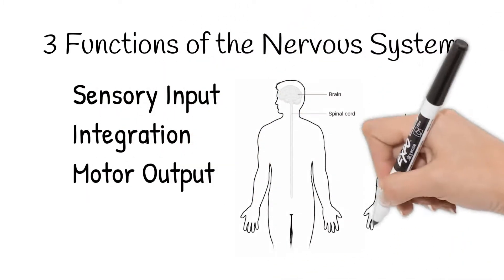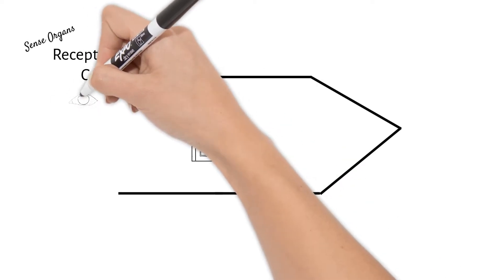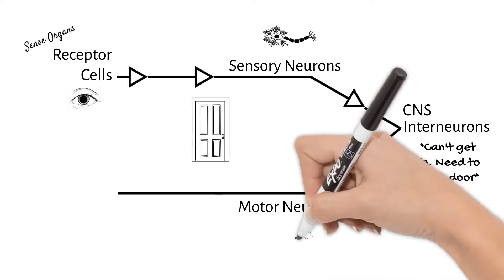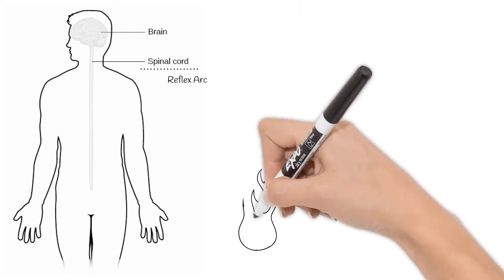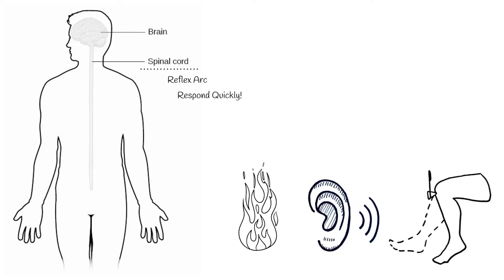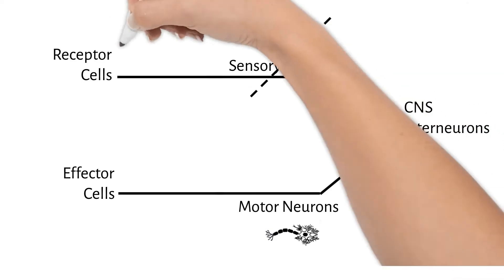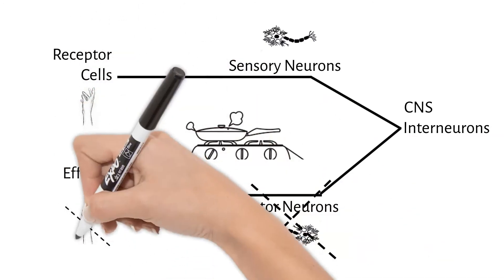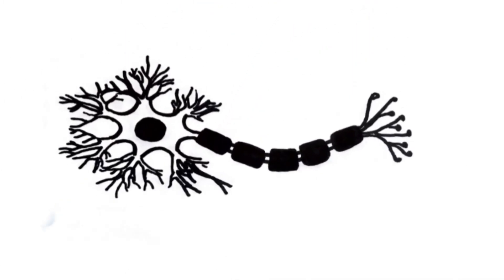Nervous System: Pathway. Short Simple Science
Learn about the path of the nervous system within your body and how it helps you open a door!
We also look at the reflex arc, as well as what happens when there are problems along any part of the nervous system pathway.